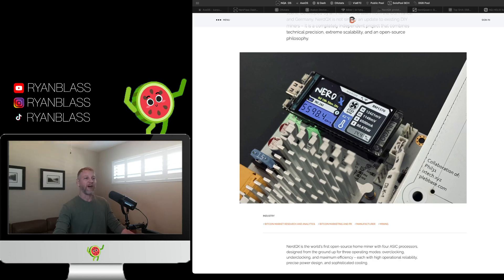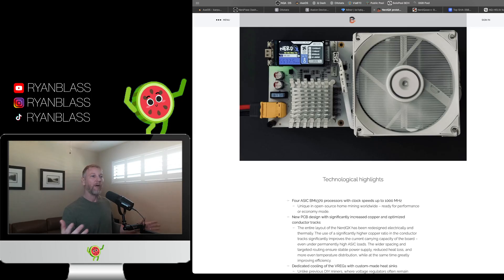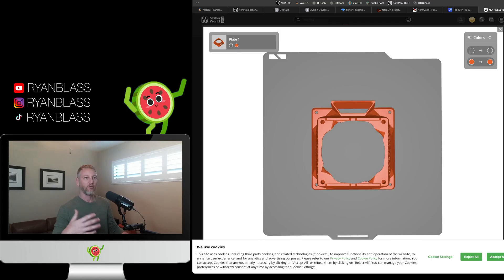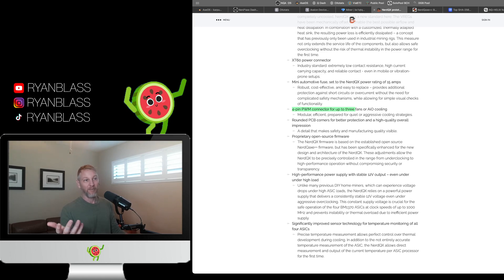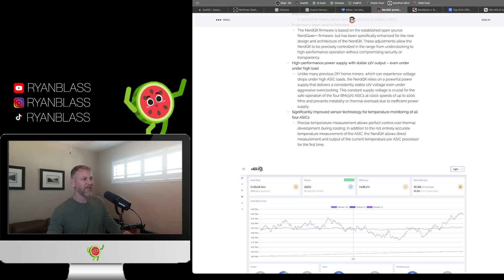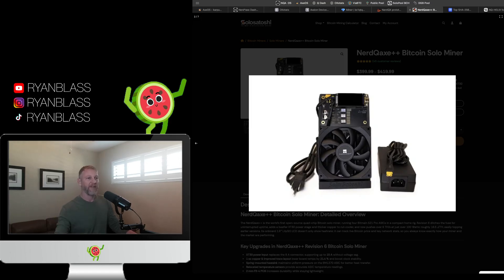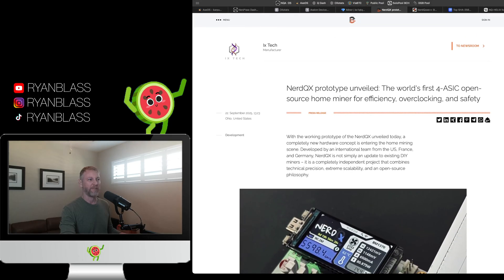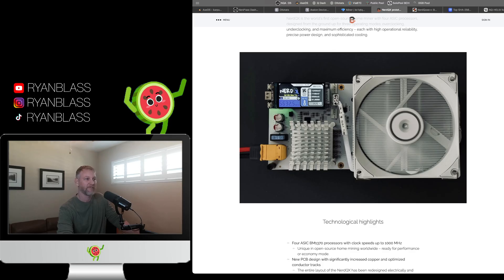NerdQX Prototype: Can it Dethrone the NerdQAxe as King of Desktop Bitcoin Miners?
NerdQX isn't just a new revision of the NerdQAxe, it's a completely independent project that combines technical precision, extreme scalability, and an open-source philosophy (according to its designers). Is it good enough to take the top spot in the world of desktop Bitcoin miners?